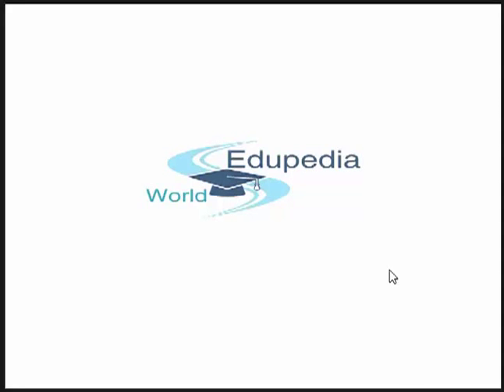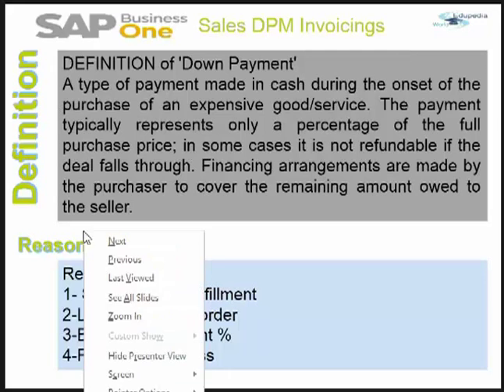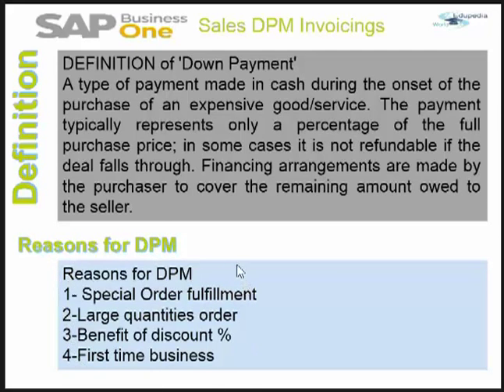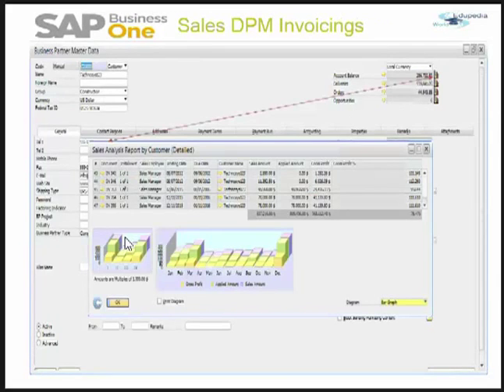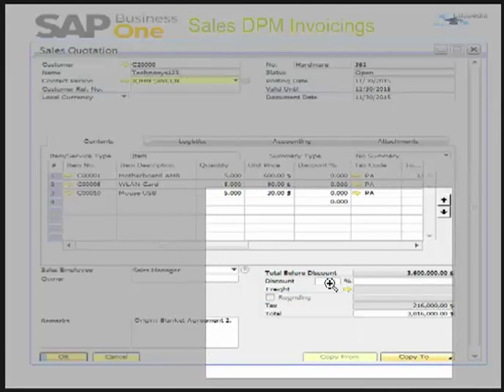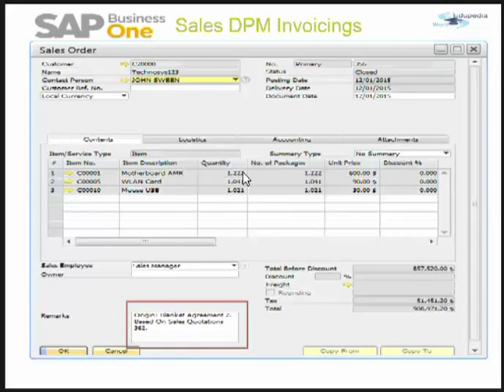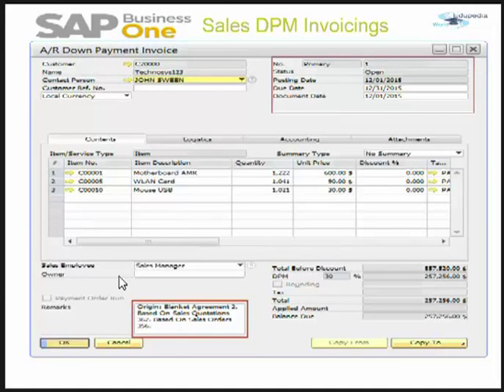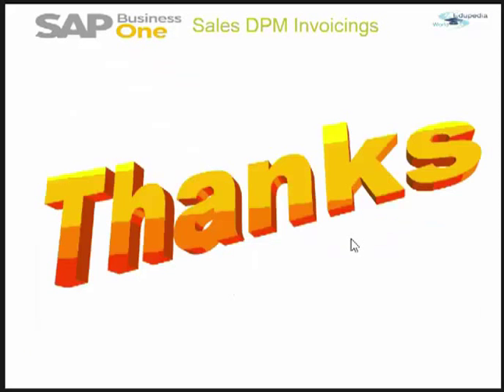SAP BUSINESS ONE | Sales Down Payment Invoice | DPM Invoicing | Reasons for Down Payment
SAP BUSINESS ONE : COMPUTER APPLICATIONS
SALES DOWN PAYMENT INVOICE

Definition of the Down payment,
Sales DPM Invoicing,
Reasons for Down payment,